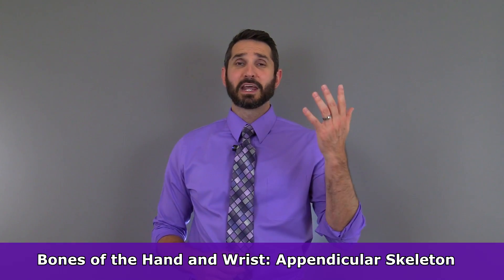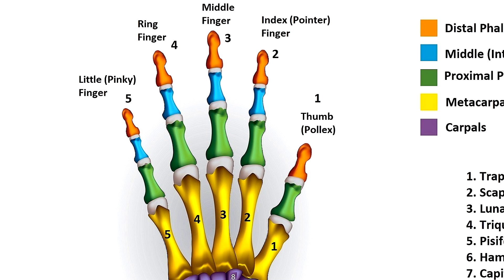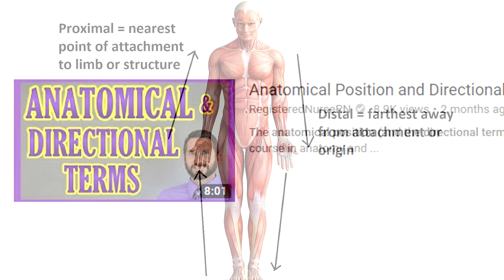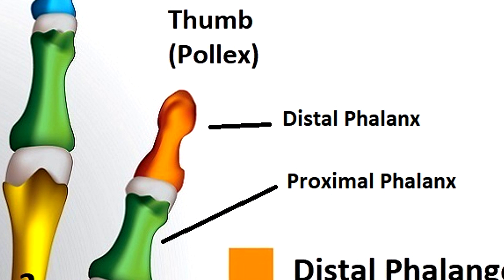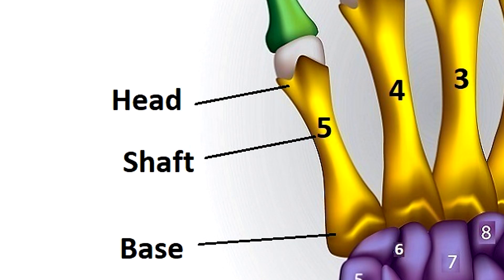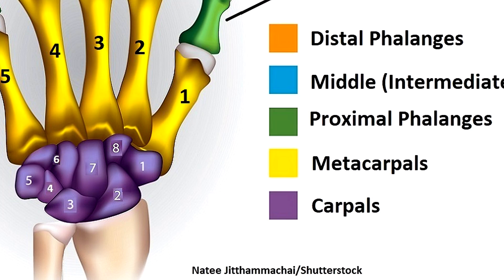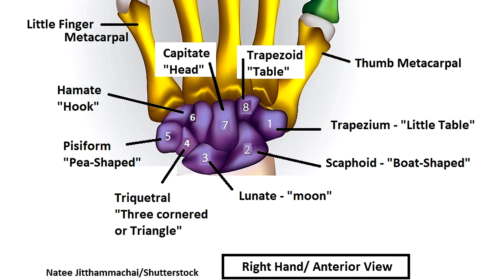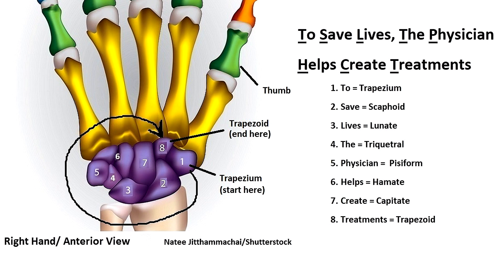Hand Bones & Wrist Bones (Phalanges, Carpals, Metacarpals): Anatomy and Physiology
This anatomy and physiology lesson covers the hand bones and wrist bones of the appendicular skeleton. The hand consists of long bones, while the wrist bones are classified as short bones.

The hand and wrist bones include the 14 phalanges (finger bones), 5 metacarpals (palm bones), and the 8 carpals (wrist bones).

The phalanges are named after directional terms: You have the distal, middle, and proximal phalanx of each finger. The fingers have three phalanges each, except for the thumb, which has only two phalanges (distal and proximal).

The metacarpals are distal to the carpals. They are numbered 1-5, with the thumb being metacarpal 1, and the little finger being metacarpal 5.

The bones of the phalanges have a base, shaft, and head portion.

The bones of the wrist (carpals) are as follows:

-Trapezium
-Scaphoid
-Lunate
-Triquetral
-Pisiform
-Hamate
-Capitate
-Trapezoid

To remember these bones, remember the mnemonic "To Save Lives, The Physician Helps Create Treatments."